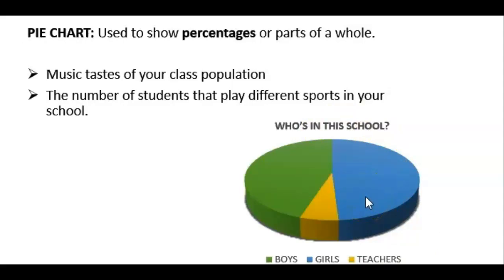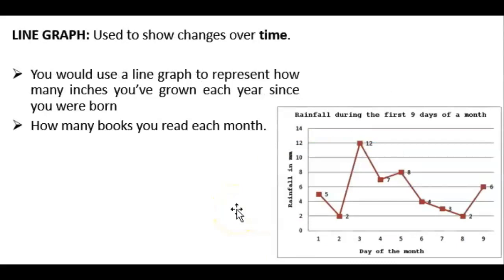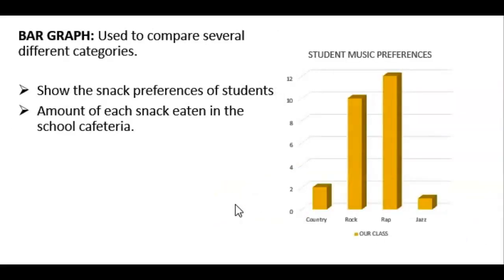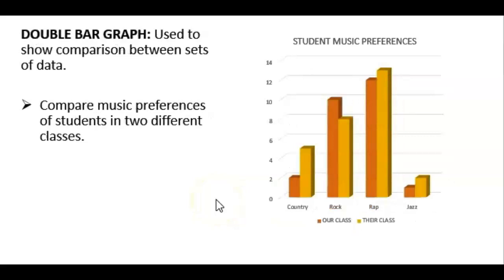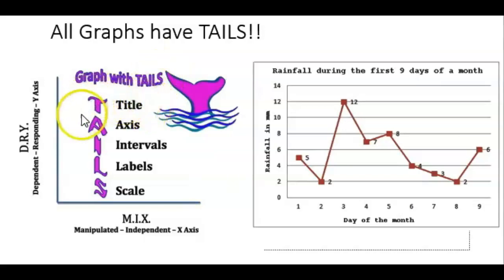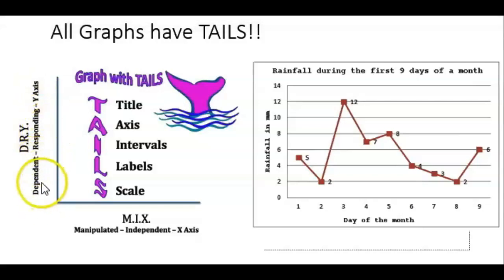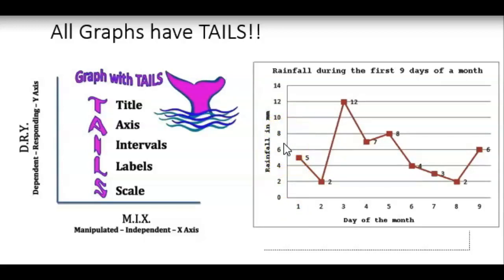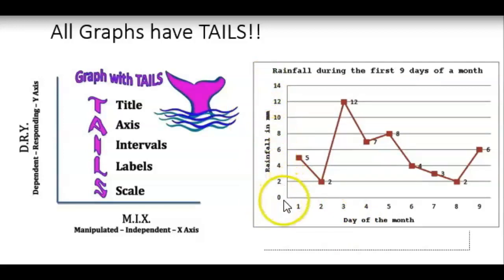1.3 Graphing Guided Notes